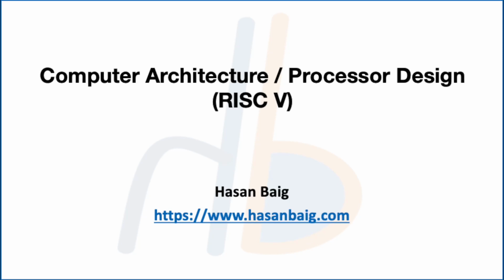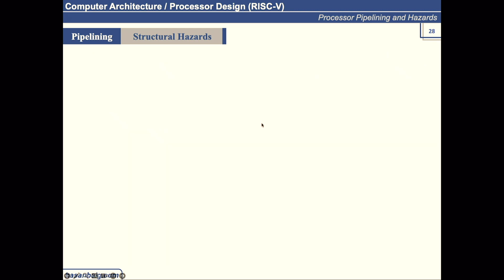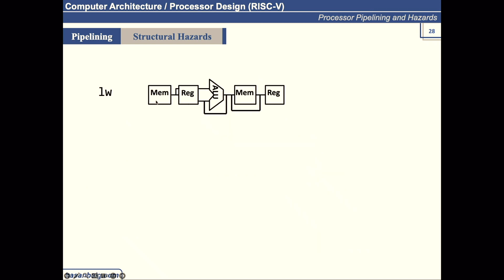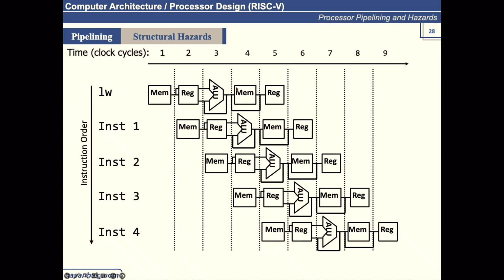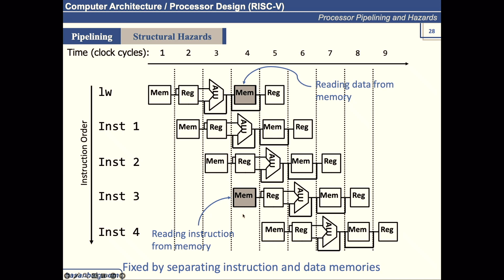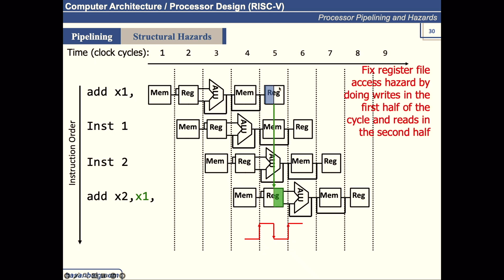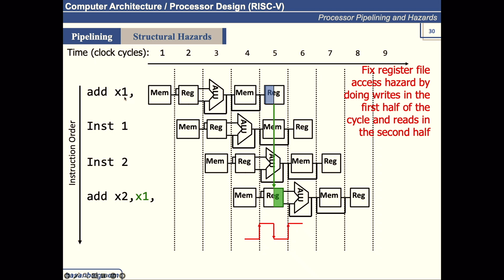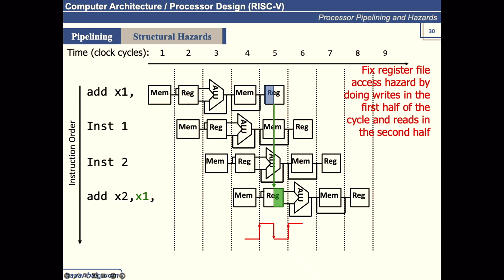99. Structural Hazards in Pipeline processor